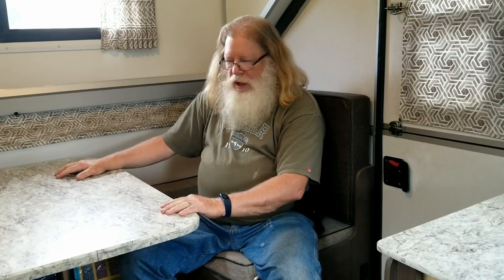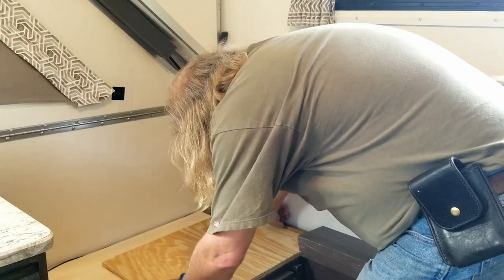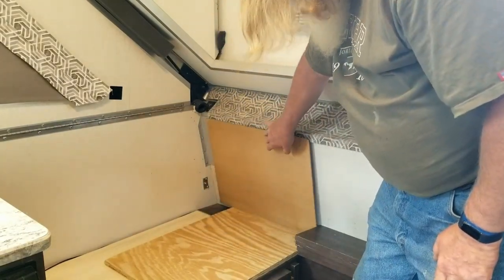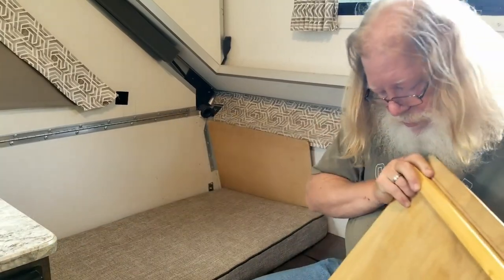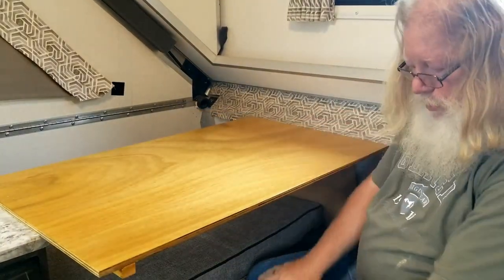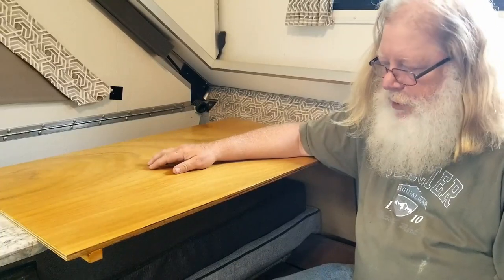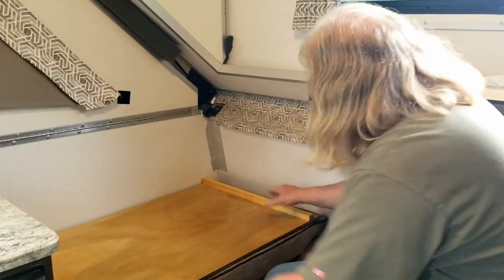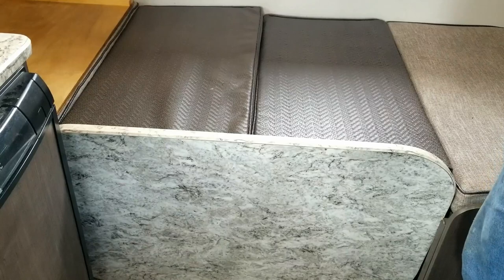6 Aliner Counter Modification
How I extended my counter space into the dinette area in my 2018 Aliner Expedition sofa model.